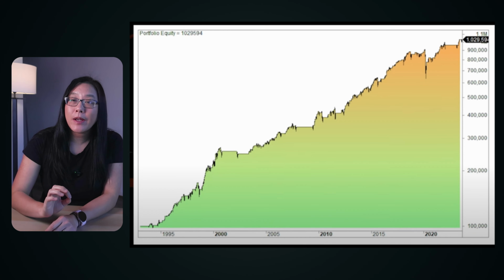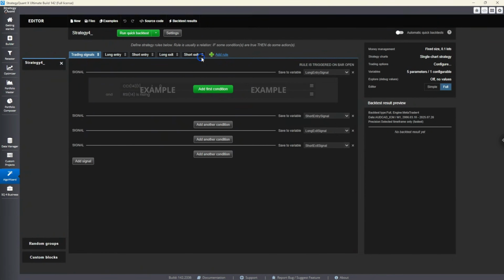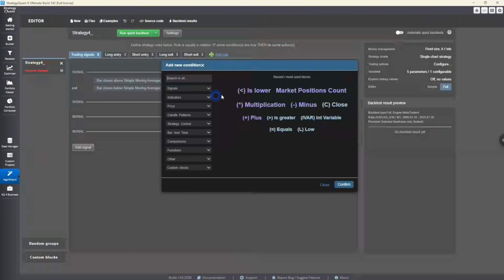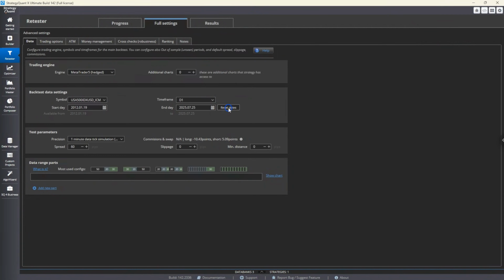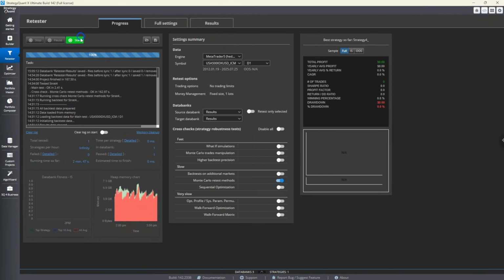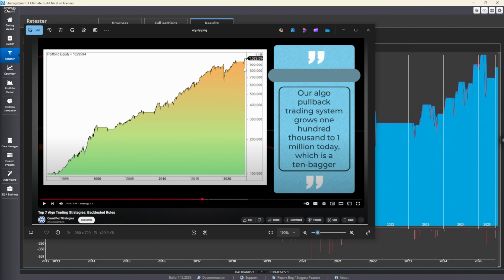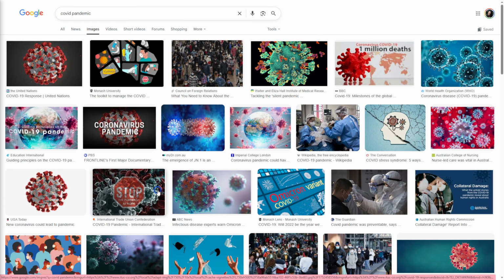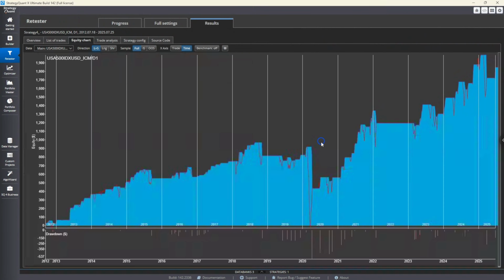Build This 75% Win Rate Strategy (13 Year Test)